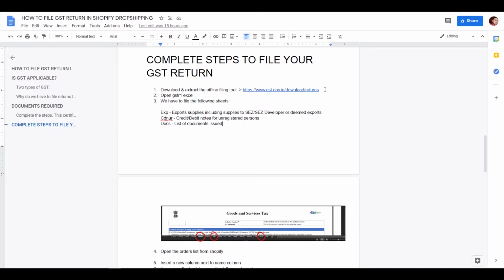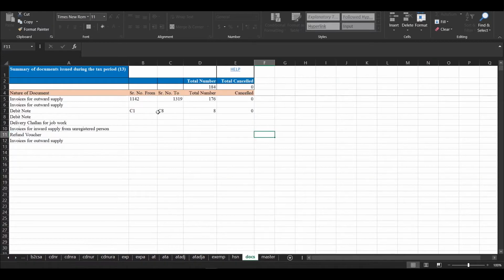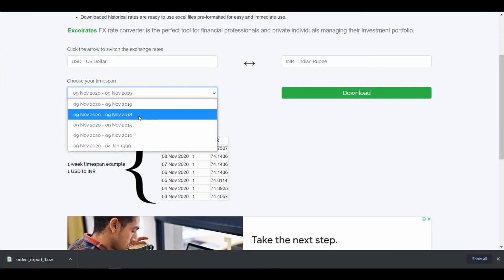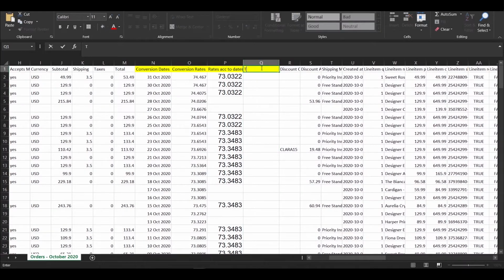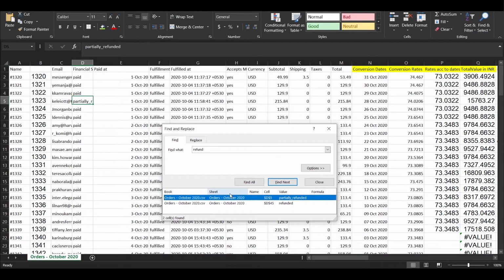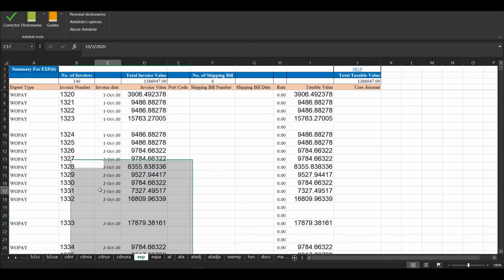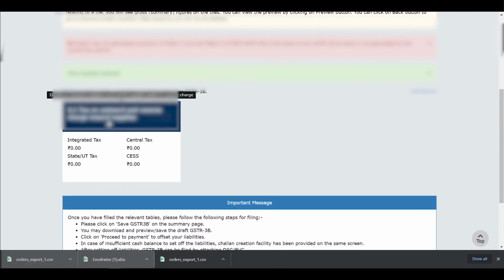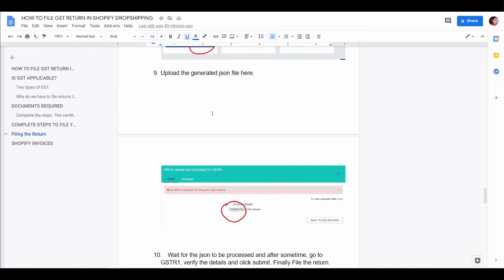How to file GST RETURN for Shopify dropshipping in India.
Today I'm going to be teaching you about GST Return Filing when dropshipping and selling goods outside India.

Note: All the below steps are applicable for a Sole Proprietor business and solely based on my experience and learnings. Please contact your CA for more information.

IS GST APPLICABLE?
GST is not applicable for a dropshipping business. Since no goods are Entering or Exiting India i.e. both the buyer and the supplier are outside India, thus GST is Not Applicable.

As per section 16 of the Integrated Goods and Service Tax Act, 2017 (“IGST Act”), Export of goods or services, i.e., zero-rated supply, does not come under the Goods and service Tax.

Q. So should we file GST returns?
A. YES

Why do we have to file returns then?
Our dropshipping supplies are considered as EXPORT SUPPLY UNDER LUT. So we have to fill the 6A- Export invoices column to GSTR1.

The Strategy - We may supply goods or services under bond or Letter of Undertaking (“LUT”) without payment of integrated tax and can claim refund of unutilized input tax credit.

DOCUMENTS REQUIRED

1. Letter of Undertaking- LUT(valid for 1 year) for export invoices. You can apply for this certificate from the GST portal itself.

2. Import Export Certificate

3. GST Certificate( You won’t be reading this if you don’t have one XD) It's compulsory to have a GST certificate if the turnover is more than 20 lakhs in a financial year.

4. Foreign Inward Remittance Certificate - FIRC Advices for Inward Remittances received through Paypal -
Complete the steps. This certificate is required for each and every order.

Note: You might need to adjust your shopify order numbers to start from 1. Initially they start from 1000 which might cause problems in your return filing.